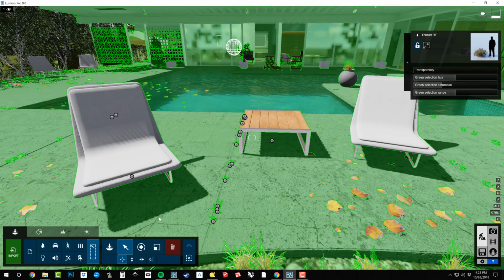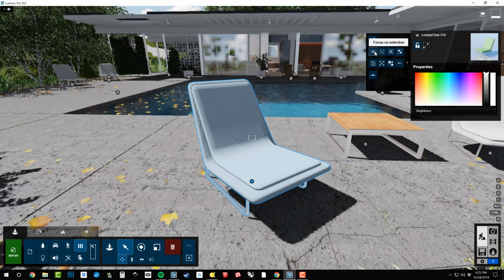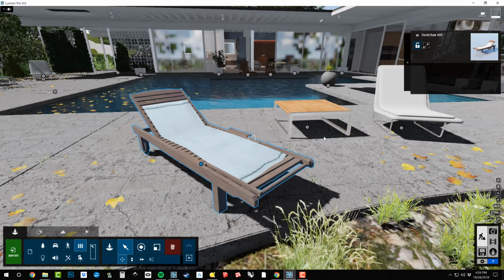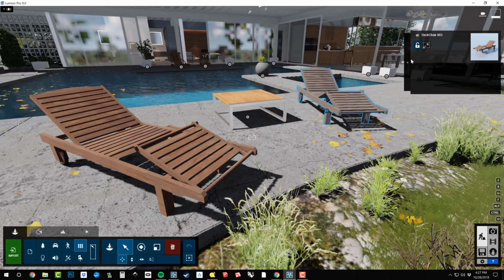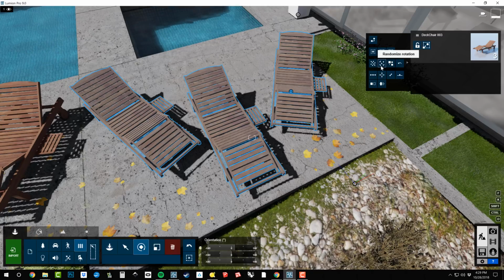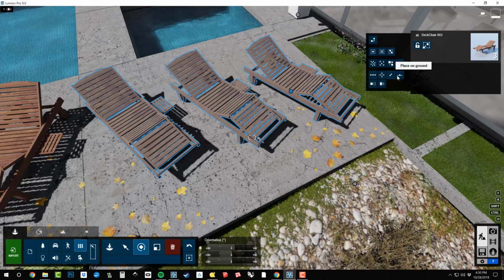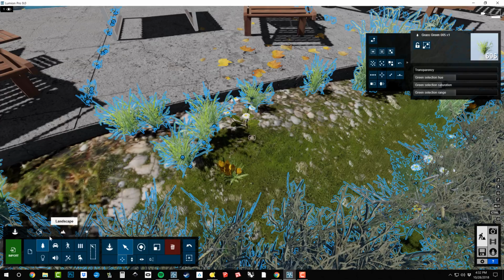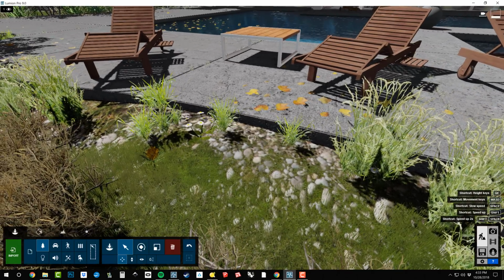How to Use Advanced Options: Lumion 9 - 3D Render Tutorial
Lumion 9 is available now!

In this "New User Interface Series," we'll walk you through the Lumion interface so that you can start creating beautiful renders faster than ever. Jump to the selection most relevant to you:

- Show advanced options (0:28)
- Focus on selection (2:18)
- Replace selection (2:42)
- Find selected in library (4:31)
- Rotate multiple objects (5:40)
- Randomize rotation (6:43)
- Align rotation (7:16)
- Space objects evenly (7:27)
- Select all identical objects (9:06)
- Randomize position of identical objects (9:38)
- Randomize rotation and size of identical objects (9:57)